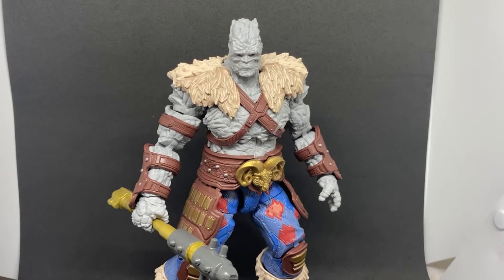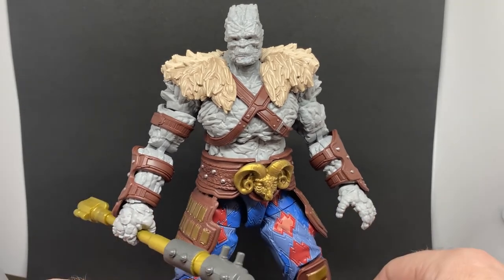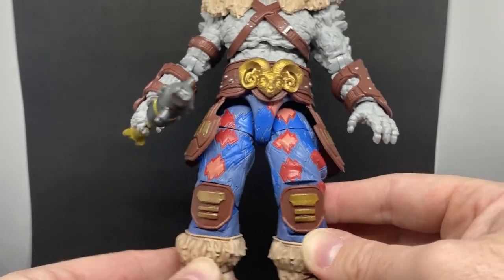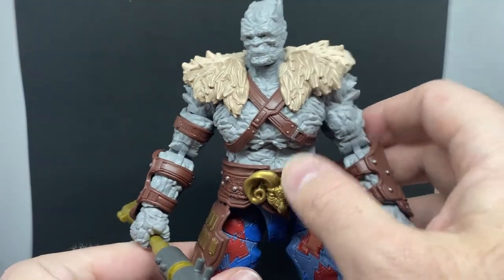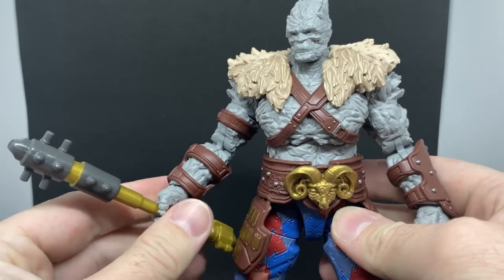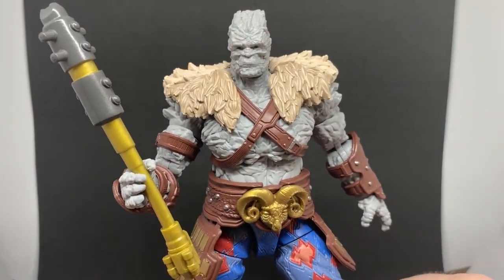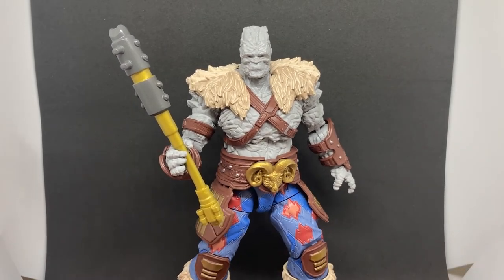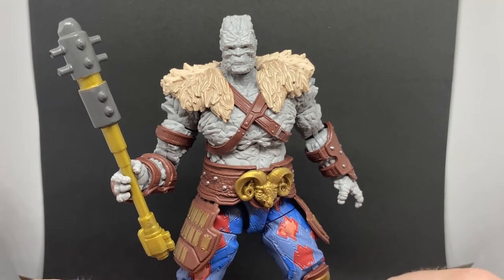KORG (BUILD-A-FIGURE) - MARVEL LEGENDS (THOR LOVE AND THUNDER)